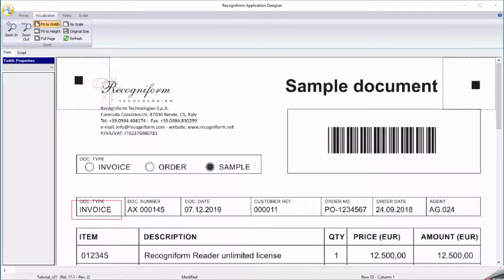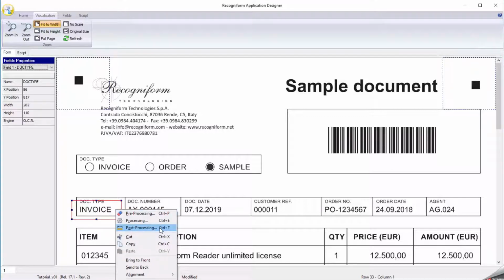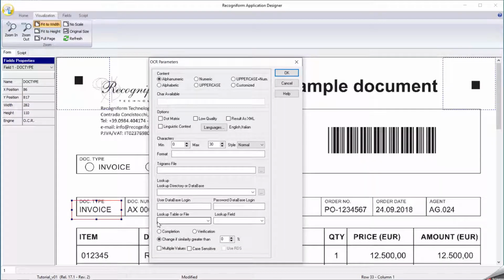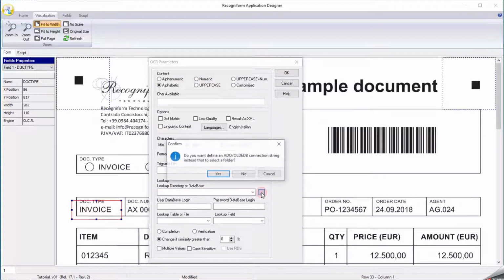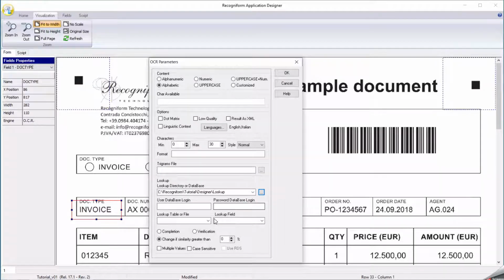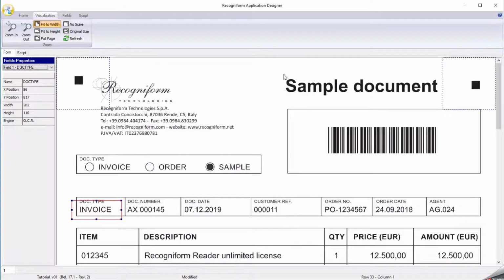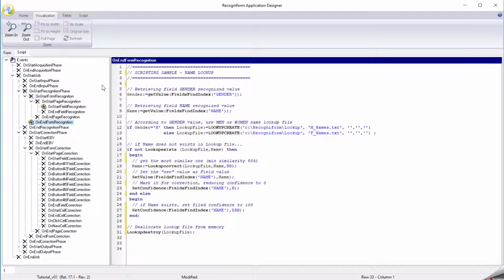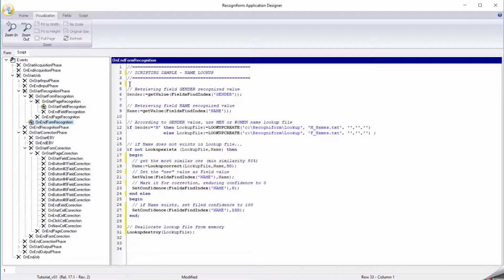[D-06] Recogniform Designer: OCR Processing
Now it's time to define processing parameters.
While pre-processing and post-processing parameters settings window is common to all engines, the definition of processing parameters is strictly linked, to the engine used. In the OCR parameters section, you will be asked to set the expected value format, the expected minimum and maximum length, as well as the opportunity to use a lookup file or a lookup database table, in order to allow value verification, or automatic correction.
Using a Lookup table or file, software checks if the recognized value exists into a list of admitted values.  if the value exists, field confidence rate will raise to 100. if not, field confidence will be reduced to zero.  Optionally, you can let software automatically correct the recognized value, according to the most similar value of the list.  Lookup features can be easily managed by script too, defining complex and customized operations. For example, the lookup database table, can be set dinamically, according to a previously recognized value.  In this way, if the value of the field  COUNTRY is GERMANY, the field CITY lookup table, refers to GERMAN cities only.